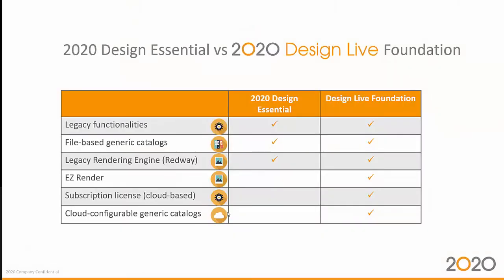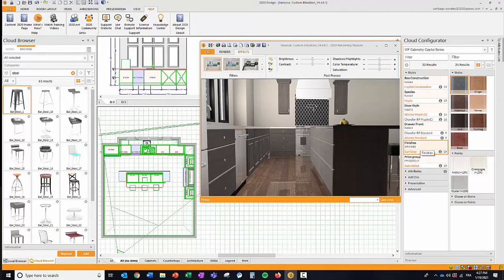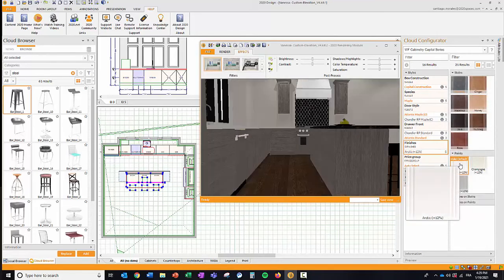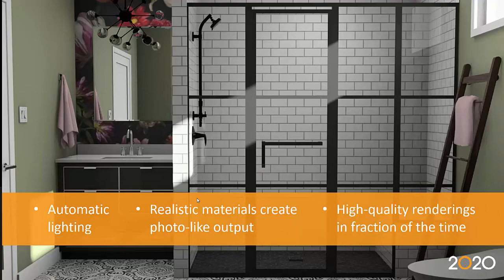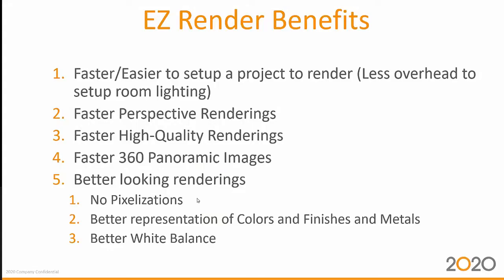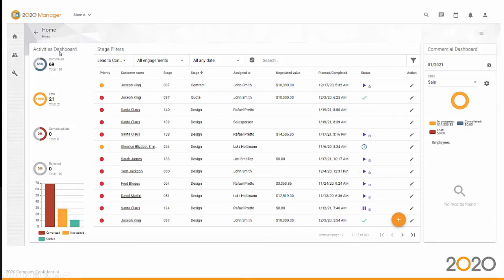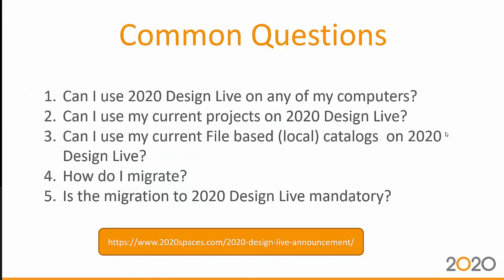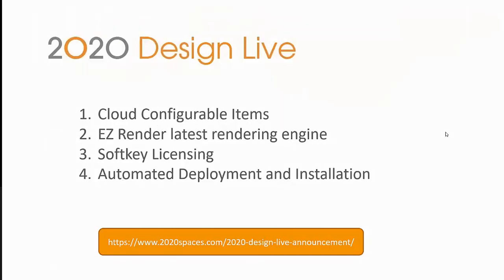Thinking of Migrating to 2020 Design Live?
Get ready to drive your creativity in real-time with 2020 Design Live for kitchen and bathroom designers. 2020 Design Live has all the features and rich functionality available in 2020 Design but also provides you with configurable cloud content for cabinets, appliances and more that’s always up to date, accurate and faster to design with.

We are very excited to show off the new features and functionality available in 2020 Design Live that we have implemented with one goal in mind: to make you a more productive, efficient and creative
2020 software provides the tools you need to bring your spaces to life. Whether you're an interior designer, cabinet dealer, or cabinet manufacturer, we have applications to help you streamline your business.